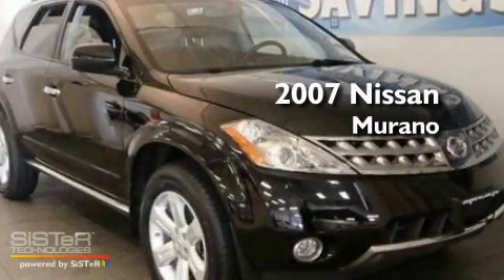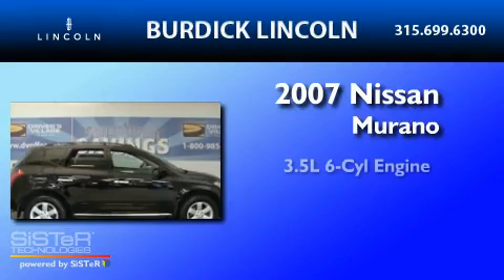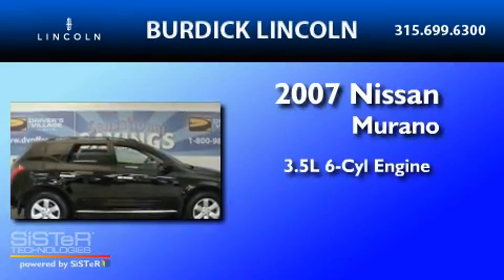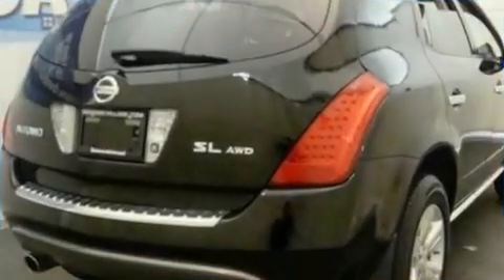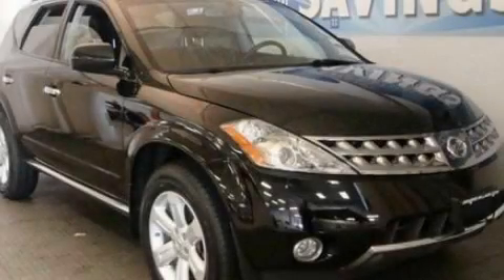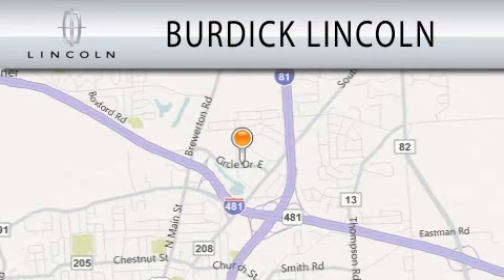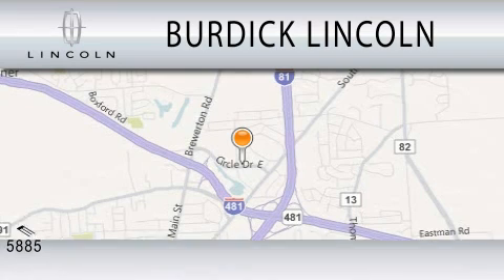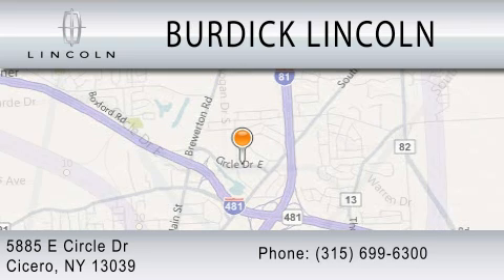2007 NISSAN MURANO NY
Year : 2007
 Make : NISSAN
 Model : MURANO
 Engine : 3.5L V6
 Trans . : CVT
 Exterior : BLACK
 Miles : 35,778

 Stock : E07PZ6372